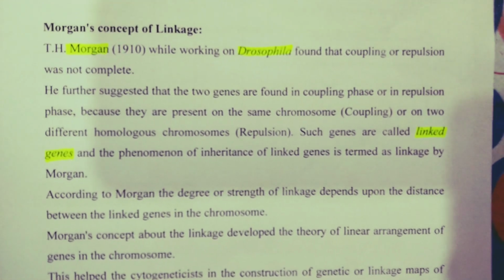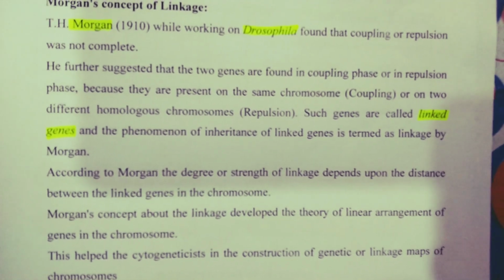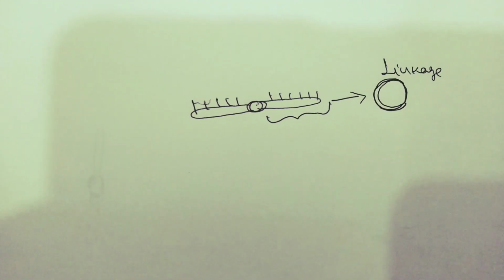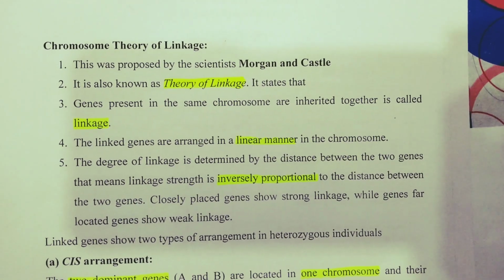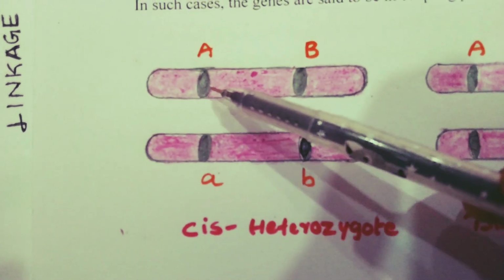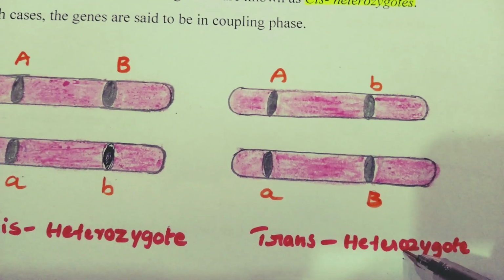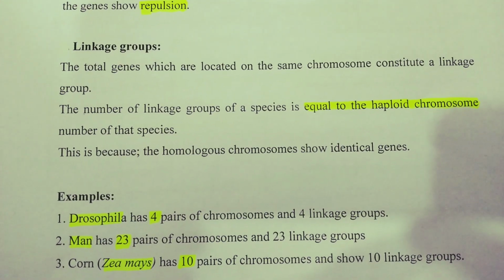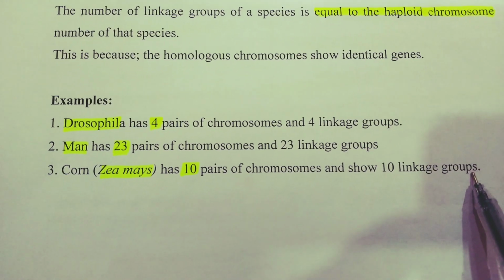CIS arrangement & TRANS arrangement l